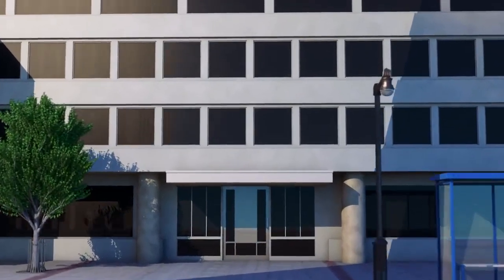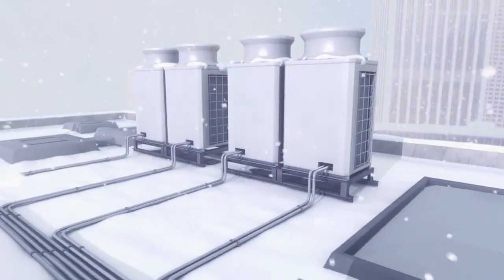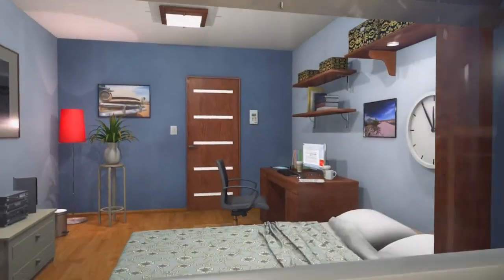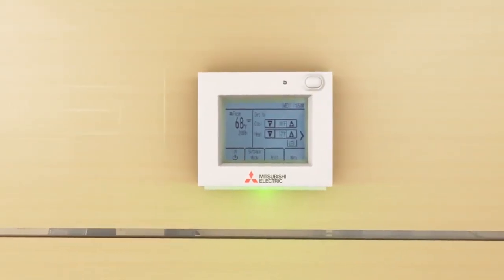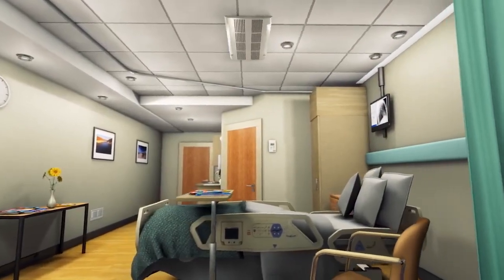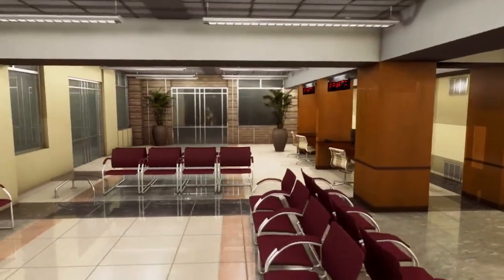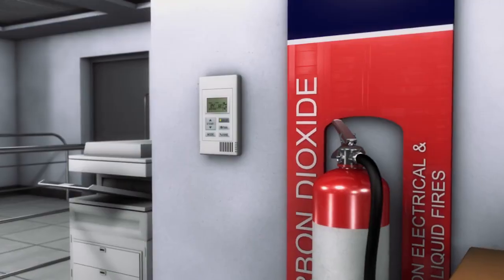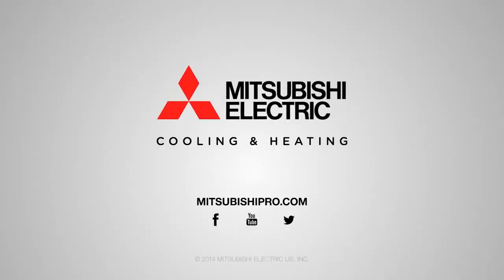VRF / VRV HVAC System complete Details - Hvac Engineering - Mechanical Work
VRF / VRV HVAC System complete Details - Hvac Engineering - Mechanical Engineering